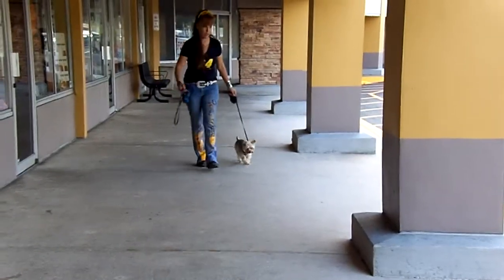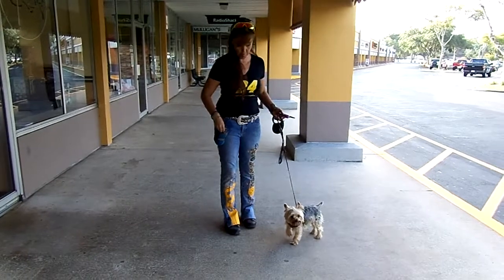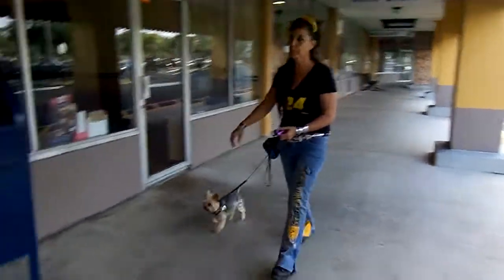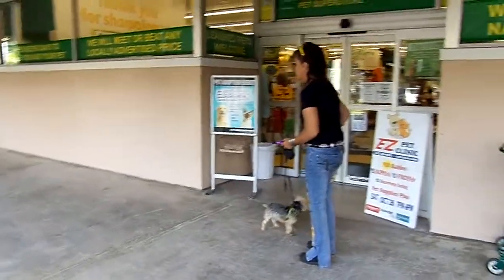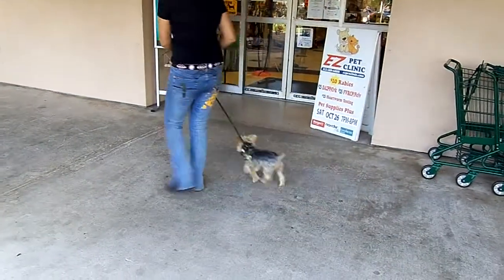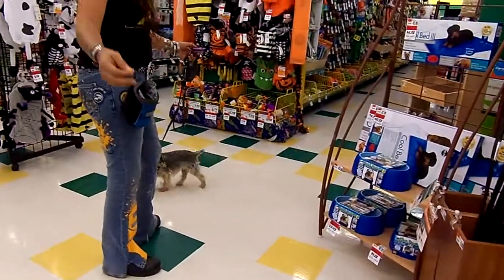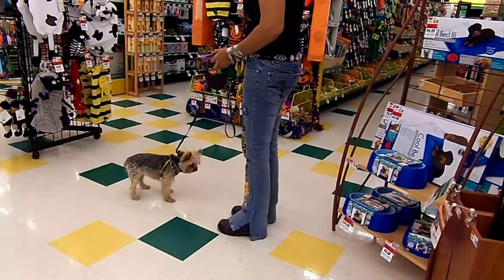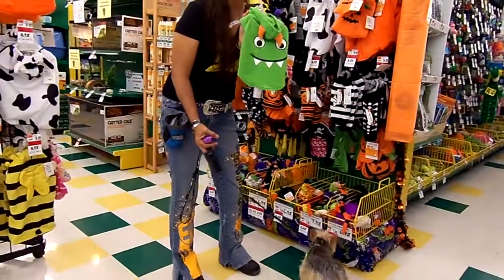E Collar Intro Aggressive Yorkie DUSTY Shaping Heel Dogtra IQ